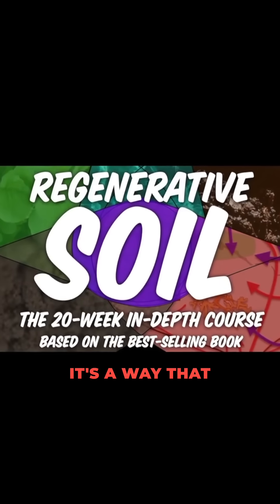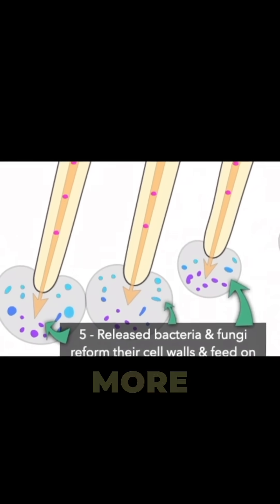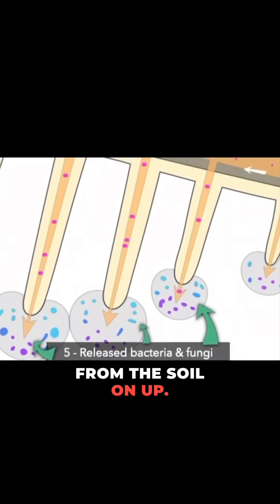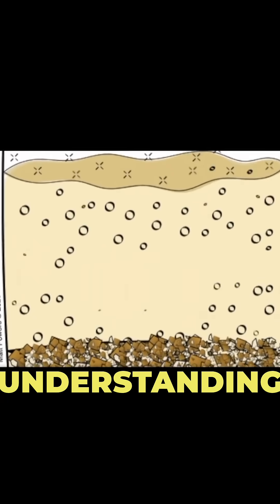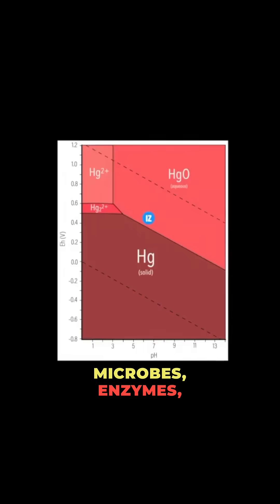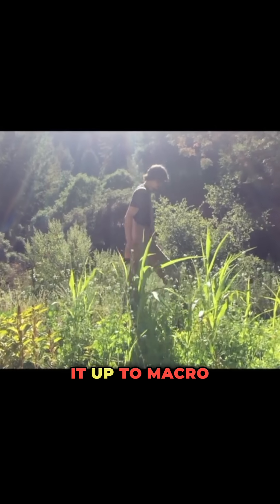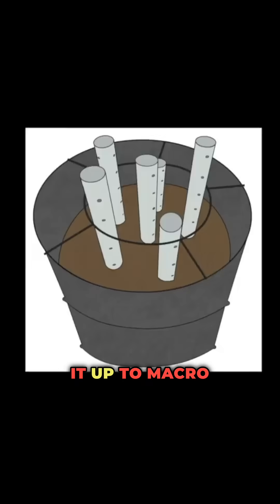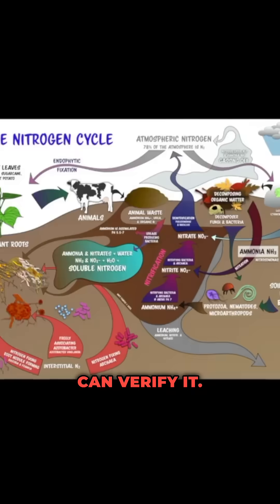Too Many Choices?? GET CLARITY!!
Cut Through The Confusion & Let Clarity Guide You! Learn RegenerativeSoil & Lead with the Natural Principles, Cycles, & Solutions!!
Join Us this Year in Regenerative Soil the 20-Week Online Course But Signup Soon Because The New Season Begins November 3rd!!